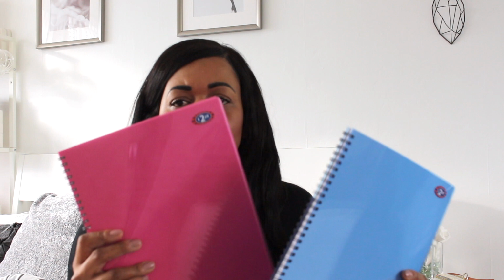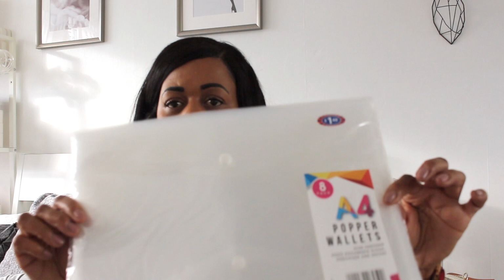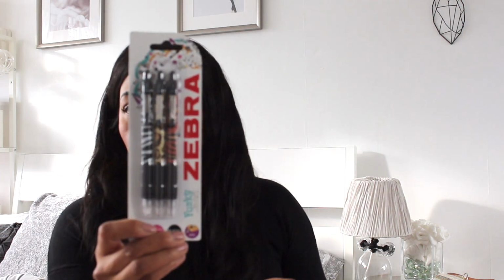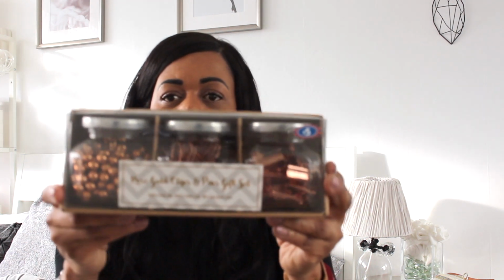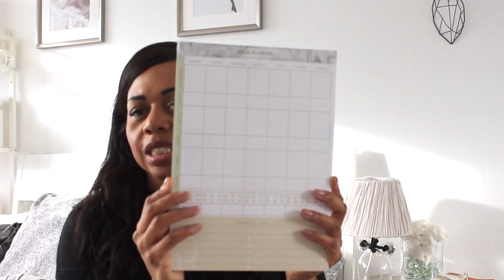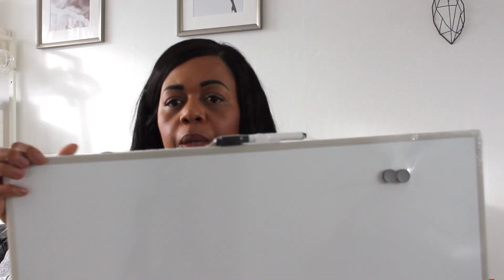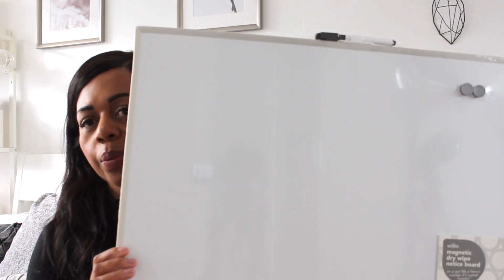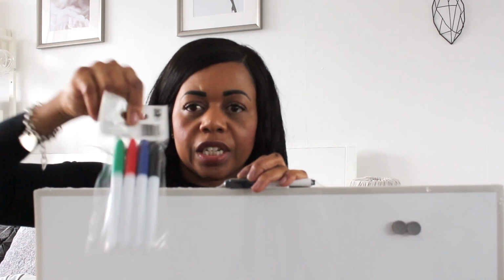B&M / Wilko Stationery Haul 2018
I hope you have enjoyed watching my Stationery haul from B&M and Wilko’s, having a good selection of stationery does not have to cost you a fortune,

Shelley

Camera – Canon EOS 700D
Vlog Camera – Canon G7X Mark II